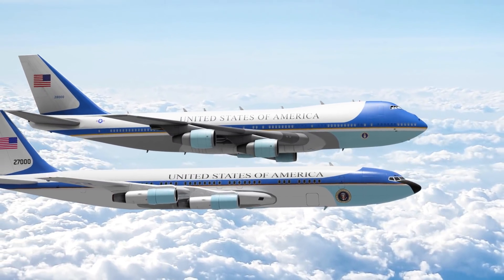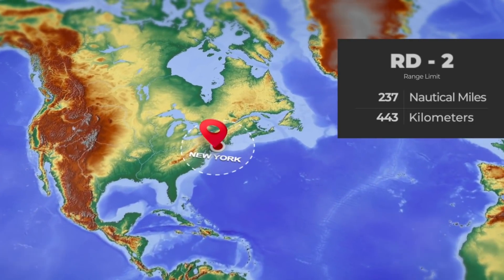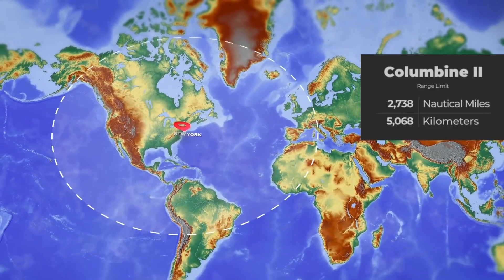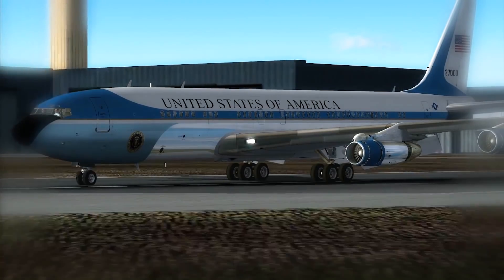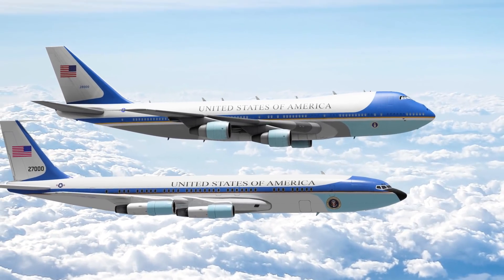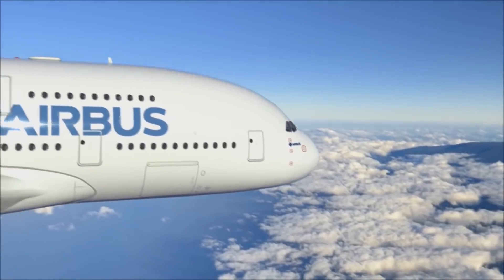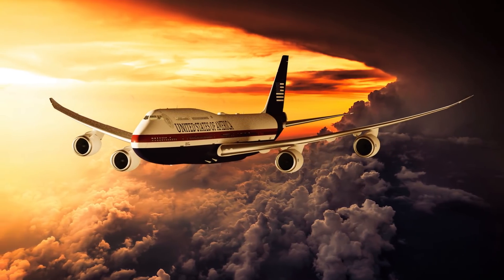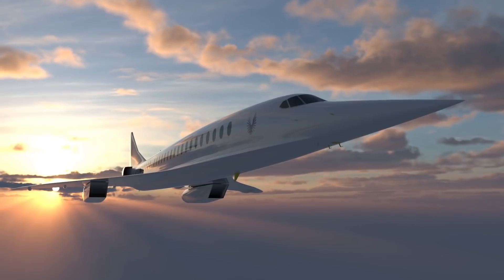Air Force One - Past Present And Future Of The President's Private Plane - Animated 3D Documentary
Air Force One plays a critical role in transporting the president and his staff across the world, and over the years, the aircraft has evolved to match the ever-expanding world leadership role with new livery and new aircraft.

Today we will look at Air Force One's humble beginning, its modern implementation, and what future aircraft are under consideration to fly the commander in chief.

0:00 - Intro
0:41 - Humble Beginnings
1:13 - World War Two
1:44 - First Plane
2:16 - First Air Force One Jet
3:38 - Boeing 747 Upgrade
4:55 - Future Of Air Force One
6:38 - Supersonic President

Our Air Force One story began in 1933 with the Douglas Dolphin, an amphibious plane owned by the US navy and designated the RD-2. It was fitted with Luxury upholstery for four passengers and a small separate sleeping compartment. While it only had a range of 601 nautical miles (1,114 km) alas, there are no reports that any president actually flew in the plane between 1933 and 1939.

When world war two broke out, the presidential transport was upgraded to the Boeing 314, a pan am operated flying boat called the Dixie Clipper. It flew then-president Franklin D. Roosevelt from Washington to Casablanca, Morroco over the Atlantic on a journey over 5,500 miles (8,890 km) in three legs due to U-boats' genuine threat in the deep Atlantic during the war.

While other military aircraft were used in the years following, the first aircraft to actually hold the name Air Force One was a Lockheed VC-121A-LO Constellation nicknamed Columbine II. It could fly to a range of 4,700 nautical miles (8,700 km), It was used from 1962 by President Eisenhower to the beginning of the jet age.

In 1959, three specially built Boeing 707-120 jet aircraft—VC-137s Stratoliners were added to the airforce VIP transport fleet. The VC-137s were powerful additions, flying 7,610 miles (12,247 km), could carry up to 22 VIP passengers, and act as a flying command post. They could fly twice as far in the same time as the previous Lockheed Constellations.

This three original 707s operated for president until 1962 with the purchase of the first true presidential jet. A custom made Boeing C-137 Stratoliner called SAM26000 was built for $8 million. This was also the first one actually to have the famous baby blue presidential color.
SAM 26000 would be used from 1962 to 1998.

In 1985, the USAF issued a Request For Proposal for two wide-body aircraft with a minimum of three engines and an unrefueled range of 6,000 miles (9,700 km). Boeing entered the contest with its 747 and McDonnell Douglas with the DC-10, ordering two 747s to replace the aging 707s in use. The Boeing 747, VC-25A, would be formatted to carry 26 crew members and 76 VIP passengers - including the president and all their staff to a range of 6,800 nautical miles (12,600 km). This is no ordinary Boeing 747 however, it has been formatted to survive EMP attacks and act as a flying center of government.

Two such Boeing 747 Air Force Ones have been constructed at the cost of $325 million each.

From here, The Air Force has been considering several options for the next generation of Air Force One aircraft. At the time, the government wasn't opposed to looking overseas to Airbus with its Airbus A380 platform, which has about 40 percent more interior space than the 747. Although politics would have prevented anyone but American manufacture.

Another hot contender on the table was the Boeing 777X. It would have a range of 11,645 nautical miles (21566.54 km) enough to fly almost anywhere in the world.

In 2016, proposals to build a new aircraft from scratch were rejected thanks to the enormous cost, and a new plan to retrofit two 747-8 Intercontinental that were never delivered to a Russian airline, were put on the table. With a few modifications of the layout and EMP protection, these planes can replace the current Boeing 747s and begin a new presidential transport generation.

The 747-8 will have a minimum range of 7,730 nmi (14,320 km), although likely a lot more thanks to the smaller passenger capacity of around 100 VIP travelers and extra fuel tanks.

But the story doesn't end here though. THe airforce is also looking beyond the next generation into a supersonic future. They have proposed three different firms Exosonic, Hermes, and Boom to build a supersonic air force one that can transport the president across the country in a matter of minutes, not hours. Boom Supersonic, the current leader in the supersonic race with the only existing prototype, would develop a 30 seater VIP supersonic aircraft that can fly a range of 4,500 nautical miles (8,300 km) at a speed of mach Mach 2.2.

Although at this point, you start to wonder if the Air Force has considered other proposals like the Elon Musks spaceship earth that can reportably reach anywhere in the world in 45 minutes, although perhaps even that is a bit too far fetched for even the most powerful job in the world.